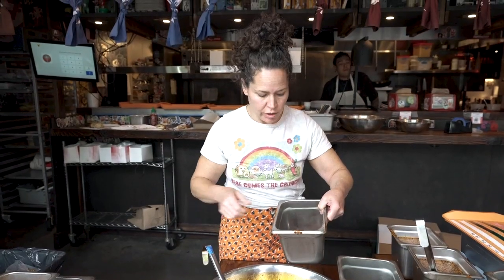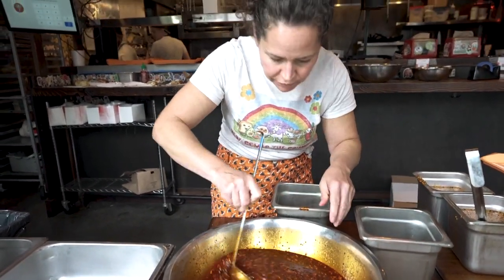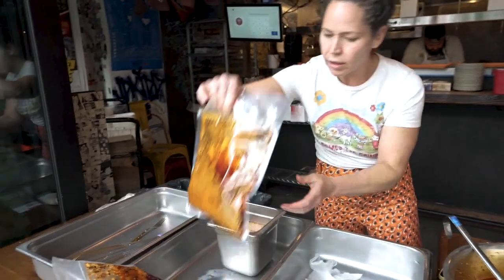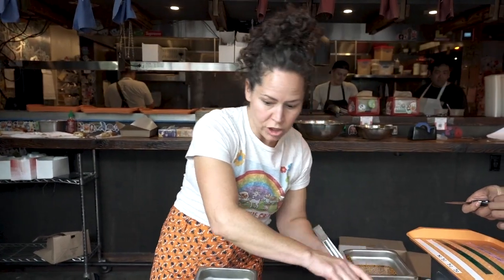Pop-Up with Stephanie Izard at Taku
Stephanie and I have had lots of opportunities to work together over the past few years, but every single time, it's always special. She's a great chef and a lovely person.

She came to Taku at the begining of August for a pop-up and this is a rcep of that event.